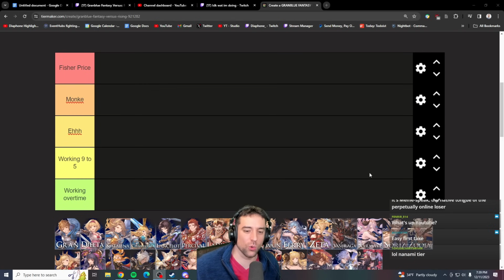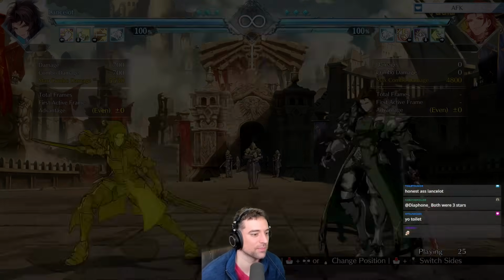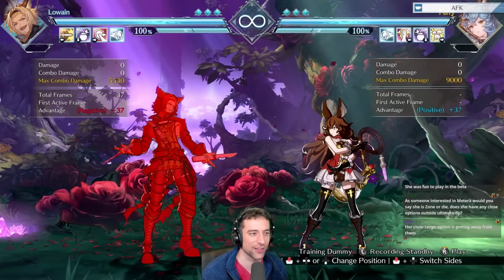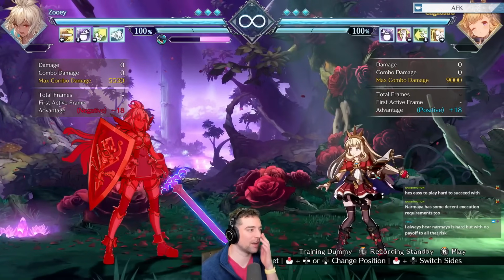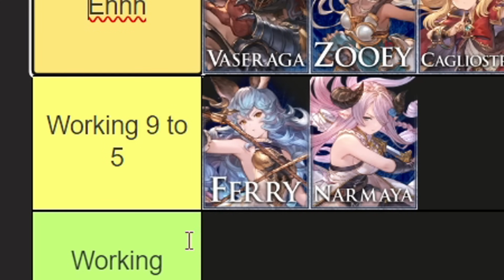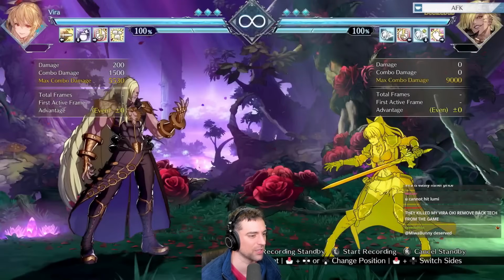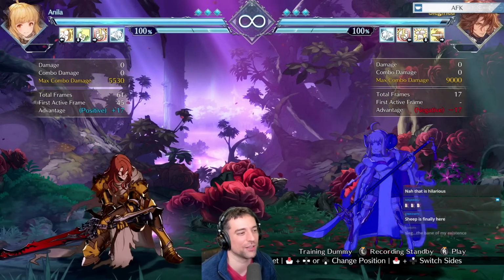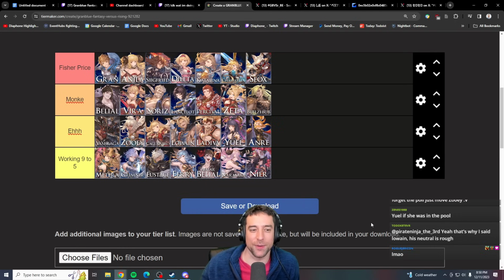Easiest / Hardest Characters to Learn in Granblue Fantasy Versus Rising | Ease of Use Tier List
Yes, Granblue Fantasy Versus Rising has some hard to play characters  - Ease of Use Tier List

Timestamps:
00:00 Intro
00:27 Gran / Djeeta
02:15 Katalina
02:41 Charlota
04:00 Lancelot
04:48 Percival
05:55 Ladiva
06:54 Metera
07:53 Lowain
08:50 Ferry
10:04 Zeta
10:52 Vaseraga
11:51 Narmaya
12:42 Soriz
13:31 Zooey
14:35 Cagliostro
15:38 Yuel
16:33 Anre
17:47 Eustace
19:09 Seox
20:49 Vira
21:55 Beelzebub
23:18 Belial
25:14 Avatar Belial
26:10 Anila
27:05 Siegfried
28:02 Grimnir
29:16 Nier

Don't understand the terminology?

My goal is to grow a positive community with a focus at improving at fighting games  If this is something that resonates with you - please consider following me on my social media links and subscribing: